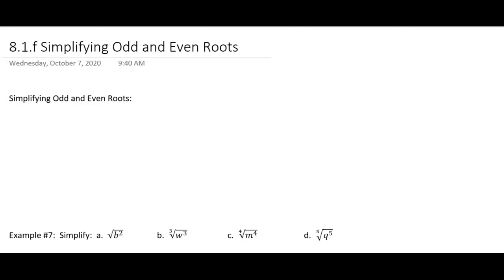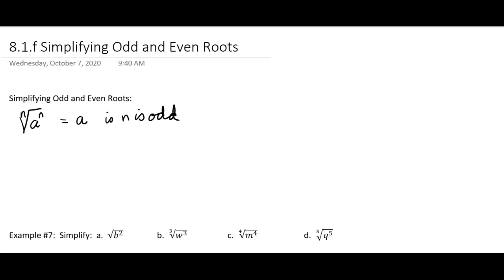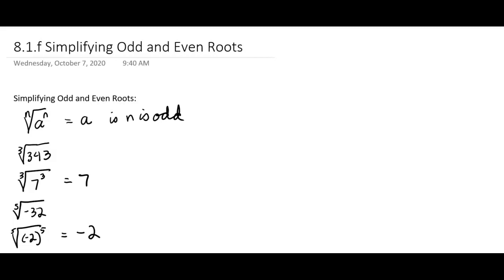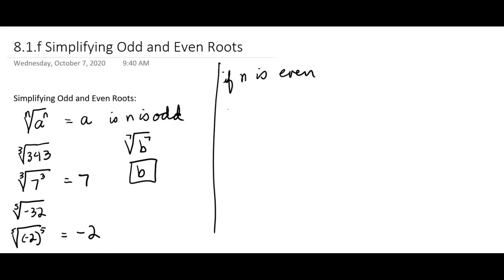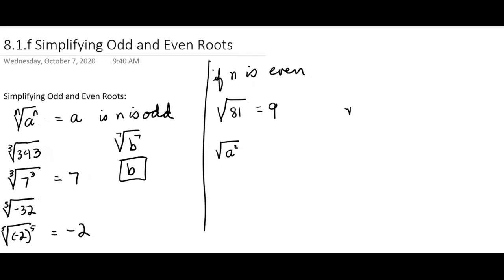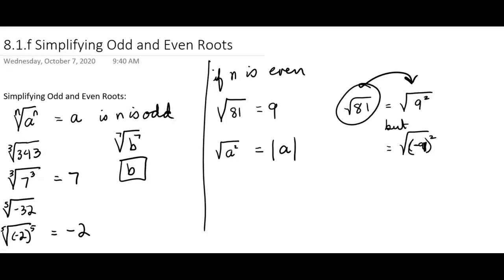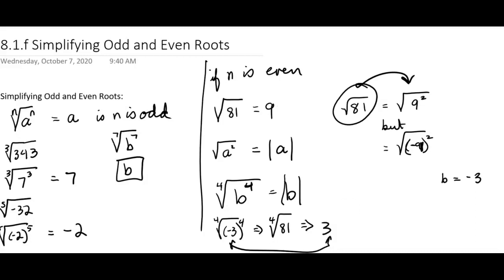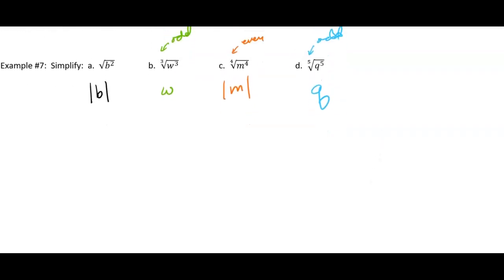8.1.f Simplifying Odd and Even Roots